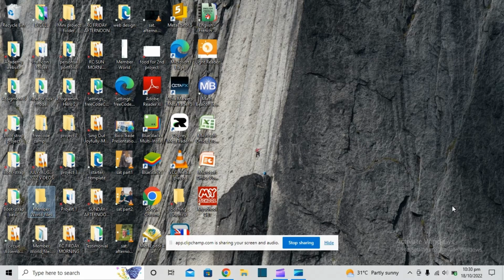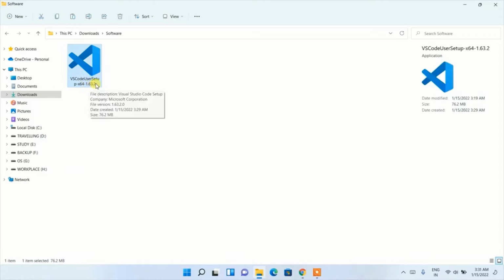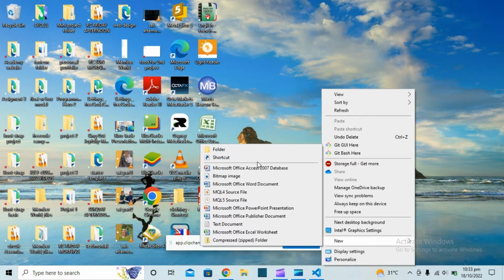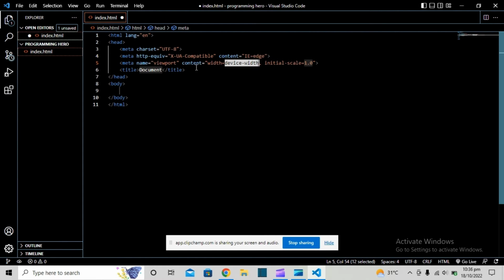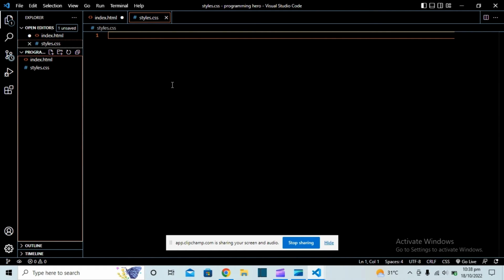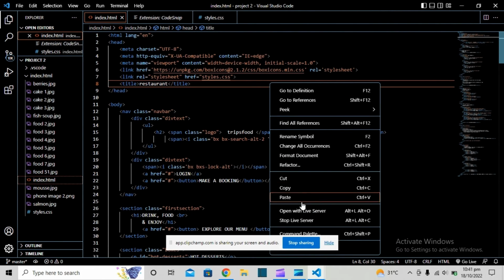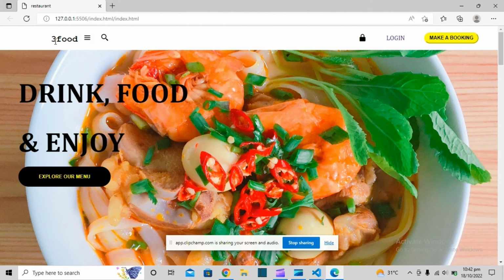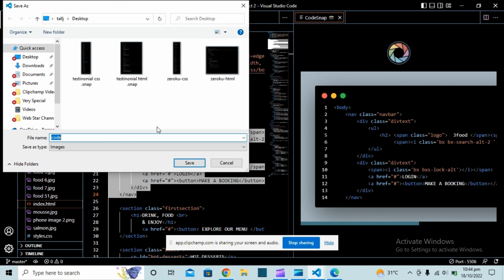How to Download, Install and run Visual studio code on windows 10 (vs code)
A detailed guide on how to download and install Visual Studio code on your pc (windows 10). Also, setting up VS code and running it on your PC are all discussed in this video.

--TIMESTAMPS
00:00 Intro
00:39 How to download VS code on your PC
02:01 How to install VS code on your system
02:57 How to run Vs code on your system
06:26 Enhance VS code with extensions

Video made and edited with Shotcut and Microsoft clipchamp.